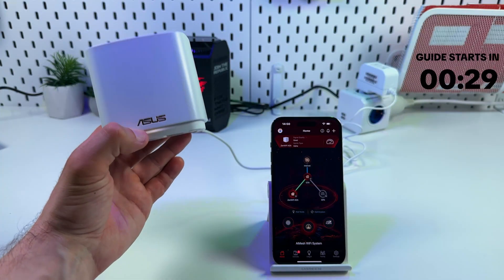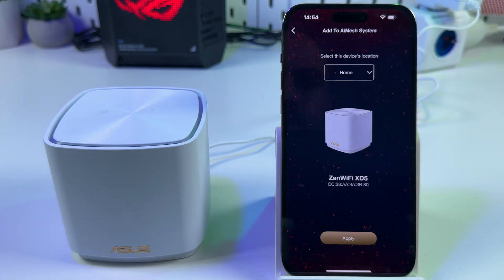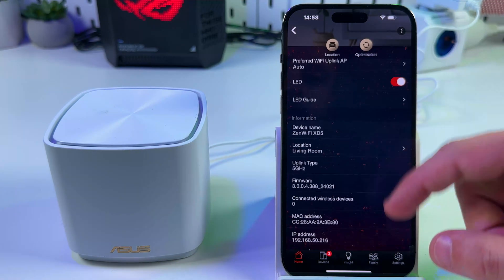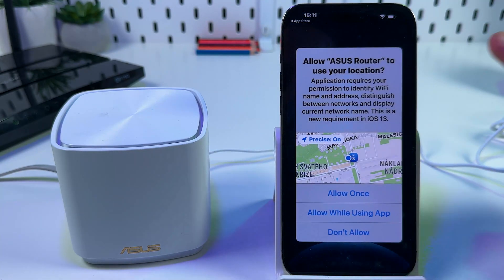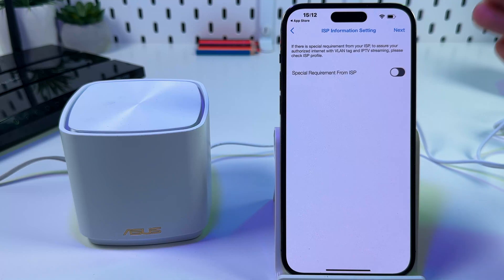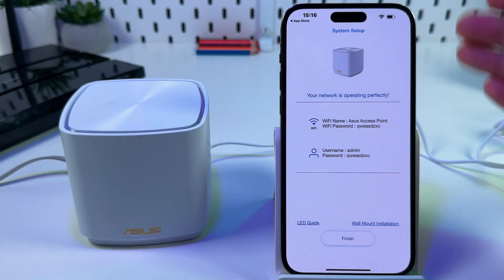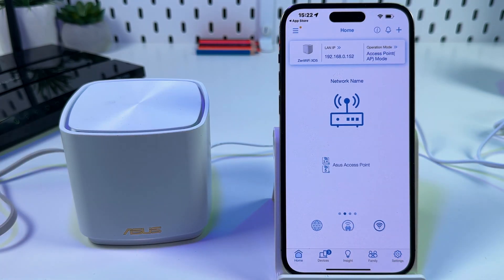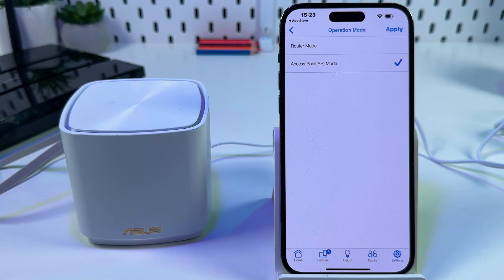How to Set Up the Asus Zen Wi-Fi XD5 as a Repeater - Extend Your Home Wi-Fi Network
Discover the fast and easy way to extend your home Wi-Fi network with the Asus Zen Wi-Fi XD5! In this video, I'll guide you through the setup process of the Asus Zen Wi-Fi XD5 in repeater mode to help you achieve stable and expansive coverage throughout your home. Learn how to configure your routers, create a seamless AiMesh network, and ensure a consistent signal no matter where you are in your house. Don't miss out on practical tips to maximize your Wi-Fi performance—perfect for larger homes or areas with spotty coverage.

This video also covers the following topics:
Setting Up Asus Zen Wi-Fi XD5 in Repeater Mode
Configuring Your Asus Zen Wi-Fi XD5 as a Powerful Repeater
Enhance Your Home Network with Asus Zen Wi-Fi XD5 Repeater Setup